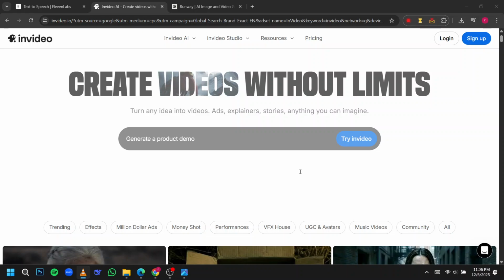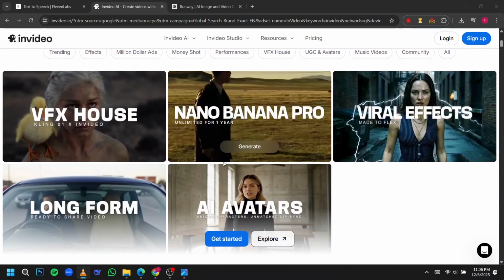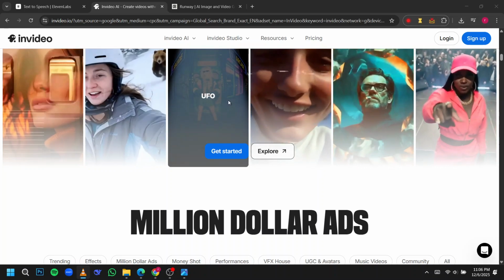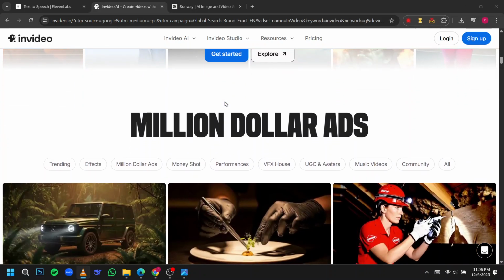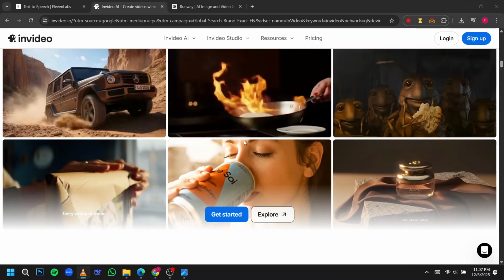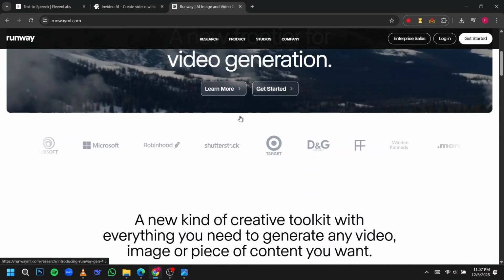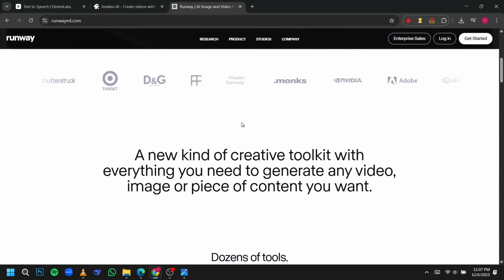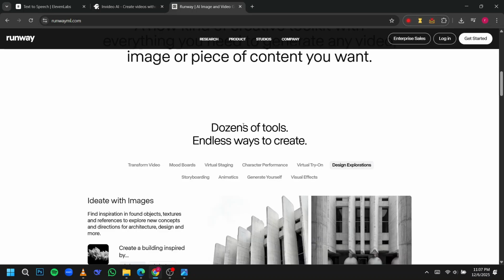Which One is Better ? - 2026 | Invideo vs Runway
Invideo vs Runway
In this video, we compare Invideo vs Runway to help you choose the best AI video editing platform. Watch this review to explore features, pricing, templates, and ease of use, and find out which tool is ideal for creating professional videos quickly. This Invideo vs Runway comparison also covers editing tools, AI capabilities, and workflow efficiency for beginners and pros.